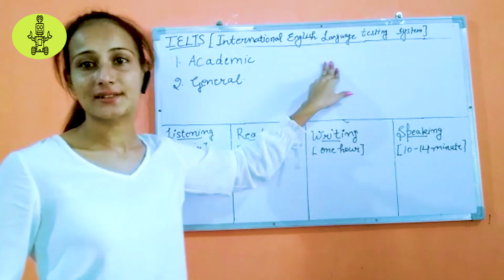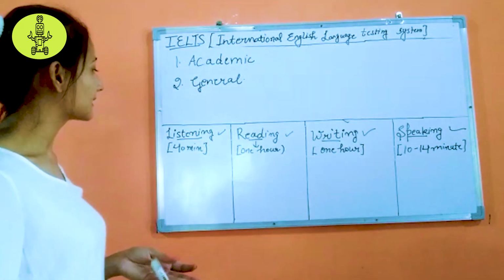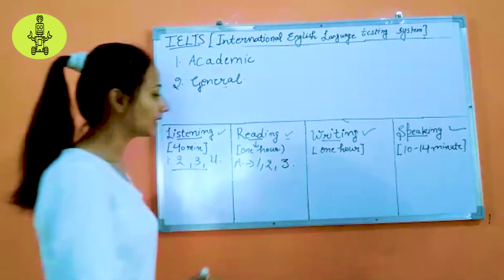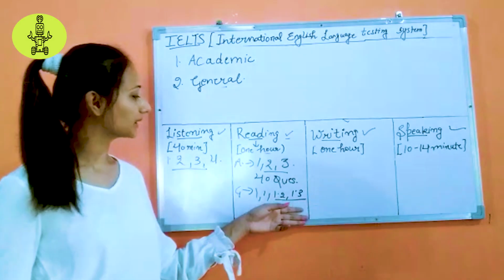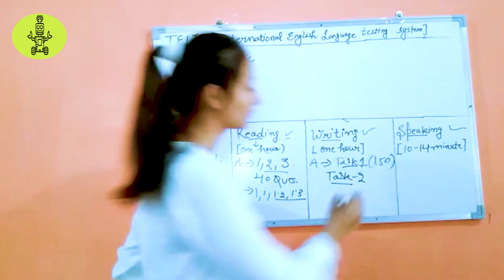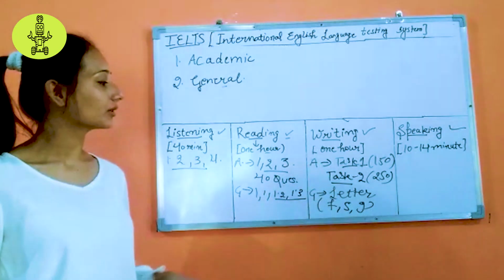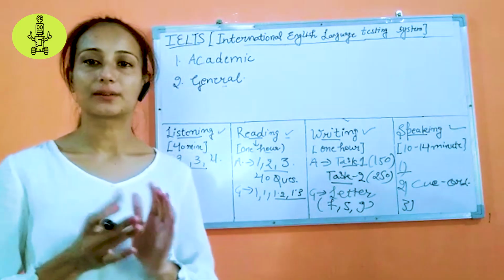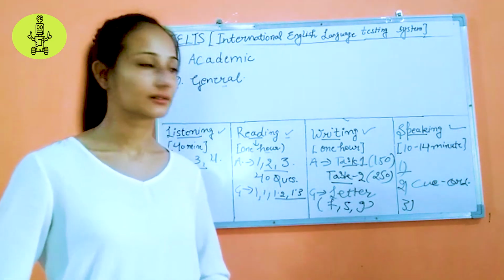BASIC KNOWLEDGE OF IELTS | COMPLETE IELTS INTRODUCTION BY MANJEET KAUR DHILLON |IELTS PART 2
Hello everyone, welcome to SkillHai (a new platform for learning).
Here, I am your IELTS teacher Manjeet Kaur Dhillon. Learn IELTS by going step by step with me in an easy way. I am sure that if you learn and practice with me at your home you will become fluent in IELTS in just one week. Don't waste your time, learn IELTS by staying at home with me from today.
 I hope you all enjoyed my video.